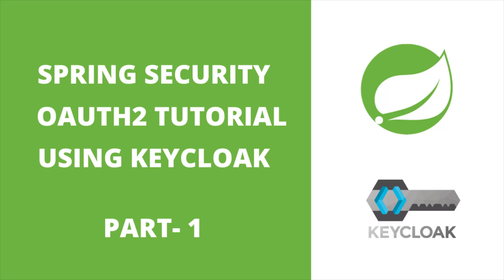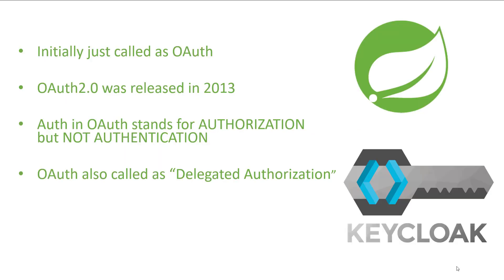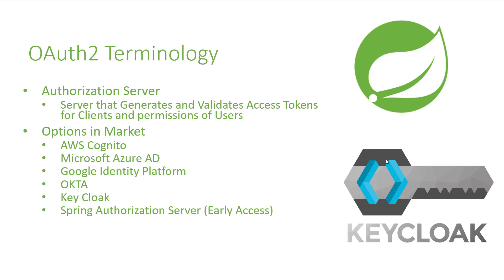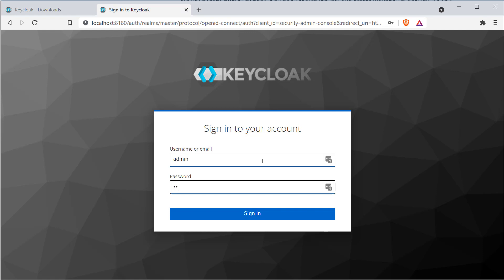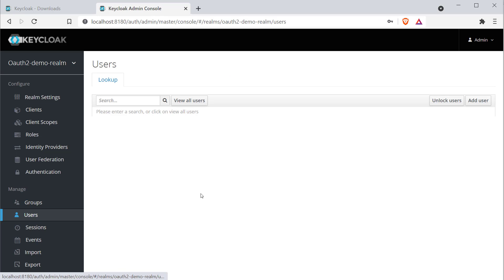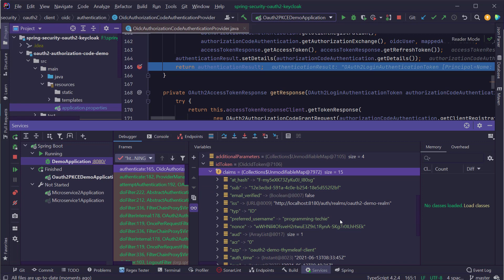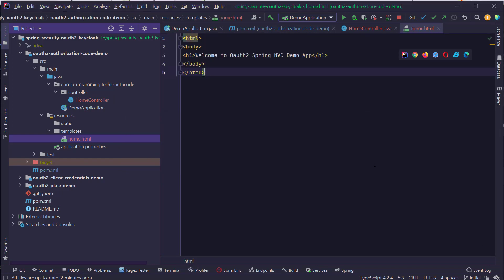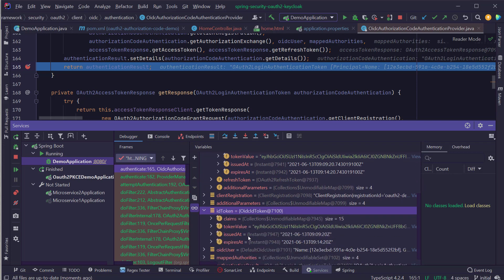Spring Security Oauth2 Tutorial with Keycloak - Part 1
Spring Security Oauth2 Tutorial with Keycloak - Part 1, in this video we are going to learn the OAuth2 concepts, and how to implement OAuth2 inside our Spring Boot Applications, we are going to see how to implement Authorization Code Grant Type using a Server Side Rendered Spring MVC Application.